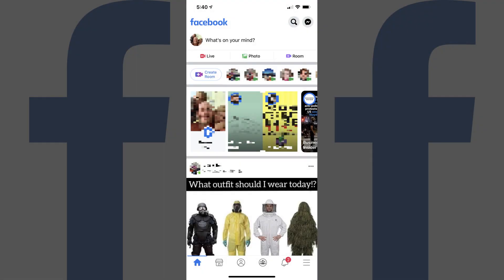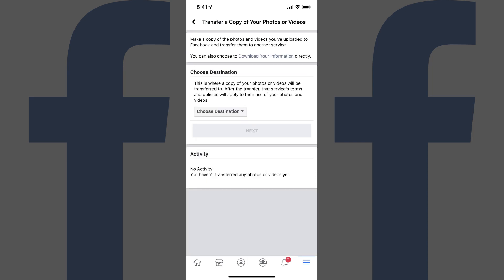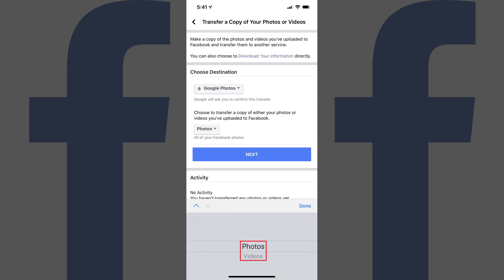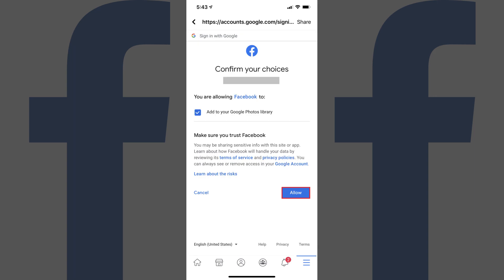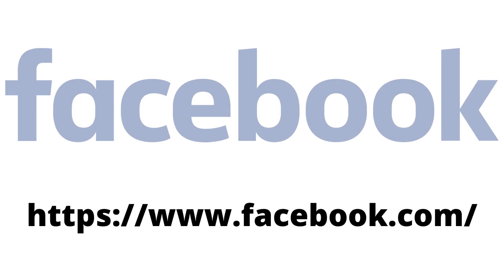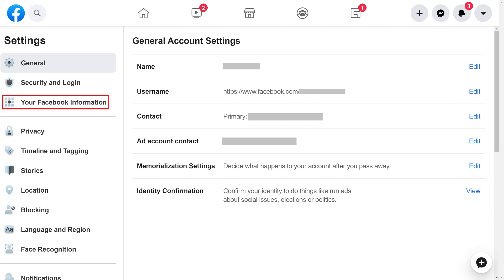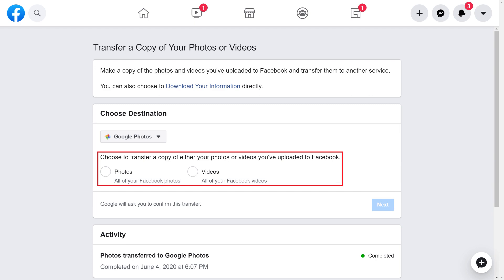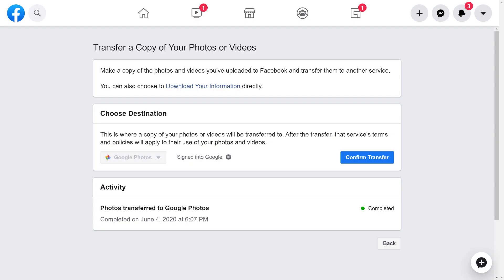How to Transfer a Copy of Your Facebook Photos and Videos to Google Photos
In this video I'll show you how to transfer a copy of your Facebook photos and videos to Google Photos.

Timestamps:
Introduction: 0:00
Steps to Transfer a Copy of Your Facebook Photos and Videos to Google Photos Using iPhone, iPad or Android: 0:55

Video Transcript:
Over time, you can build up a healthy collection of personal photos and videos on your Facebook account. As a safeguard against losing or deleting these photos and videos, Facebook now makes it possible to back up a copy of all of your photos and videos on the social network to your Google Photos account. The time it takes to transfer your photos or videos depends on how much data your transferring and the speed of your connection.

First let's look at how to transfer a copy of your Facebook photos and videos to your Google photos account using the Facebook app for iPhone, iPad and Android devices.

Step 1. Launch the Facebook app on your iPhone, iPad or Android device, and then tap the "Menu" icon on your Facebook home screen. Your Facebook menu is displayed.

Step 2. Tap "Settings and Privacy" toward the bottom of this screen to open a drop-down menu, and then tap "Settings" in that menu. The Account Settings screen is displayed.

Step 3. Scroll down to the Your Facebook Information section, and then tap "Transfer a Copy of Your Photos or Videos." Enter the password associated with your Facebook account if prompted. The Transfer a Copy of Your Photos or Videos screen is displayed.

Step 4. Tap the "Choose Destination" drop-down field, and then tap "Google Photos" in the menu that appears. As a reminder, if you want to transfer both your Facebook photos and videos to Google Photos, you'll need to do that in separate transfers.

Step 5. Tap the next drop-down field and then choose whether you want to transfer photos or videos in this transfer. In this example, I'll choose "Photos." Tap "Next" after making your selection. A Sign in with Google screen is displayed.

Step 6. Tap "Allow" when the Grant Facebook Permission dialog box appears asking if you want to let Facebook add photos to your Google Photos library, and then tap "Allow" again on the next screen asking you to confirm your decision. You'll be routed back to the Facebook app where you'll need to tap "Confirm Transfer" to begin transferring a copy of your Facebook photos to your Google Photos account.

The status of your request will be displayed in the Activity section on this page, and will show as pending until the copy is complete. You'll receive an email from Facebook at the email associated with your Facebook account after all of your photos or videos have been successfully copied.

Next let's look at how to transfer a copy of your Facebook photos and videos to your Google Photos account using the Facebook.com website.

Step 1. Open a web browser, navigate to Facebook.com, and then log in to your account if prompted. You'll land on your Facebook home screen.

Step 2. Click the drop-down arrow at the top of the screen to open a menu, and then click "Settings and Privacy" in the menu. Click "Settings" in the next menu that appears. The Settings screen is displayed.

Step 3. Click "Your Facebook Information" in the menu along the left side of the screen, and then click "Transfer a Copy of Your Photos and Videos" on the right side of the screen. Enter the password associated with your Facebook account if prompted. The Transfer a Copy of Your Photos or Videos screen is displayed.

Step 4. Click the "Choose Destination" drop-down field, and then choose "Google Photos." Next, choose whether you want to transfer a copy of your Facebook photos or videos to Google Photos. As a reminder, if you want to transfer both your Facebook photos and videos to Google Photos, you'll need to do that in separate transfers. In this example, I'll choose to transfer my videos.

Step 5. Click "Next." Sign in to the Google account you want to transfer a copy of your Facebook photos or videos to, and then choose "Allow" when a dialog box appears asking if you want to give Facebook permission to upload to your Google Photos library. Click "Allow" again on the next screen asking you to confirm this decision. You'll be routed back to the Facebook website where you'll need to click "Confirm Transfer" to begin transferring a copy of your Facebook photos or videos to your Google Photos account.